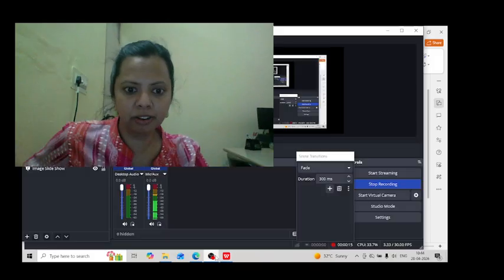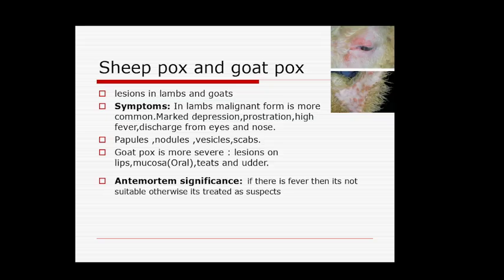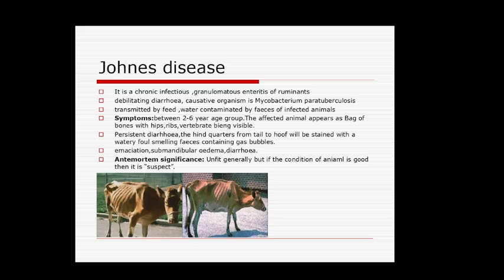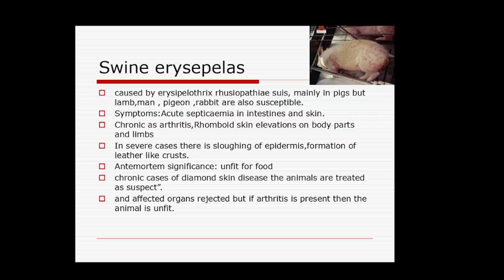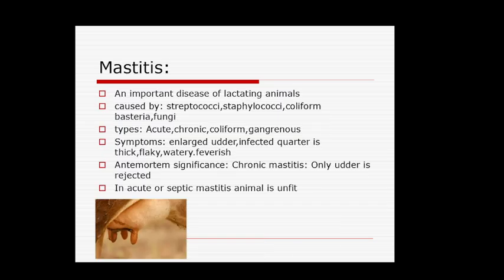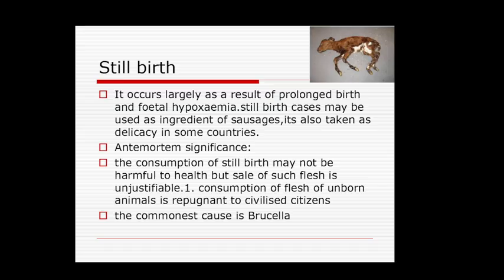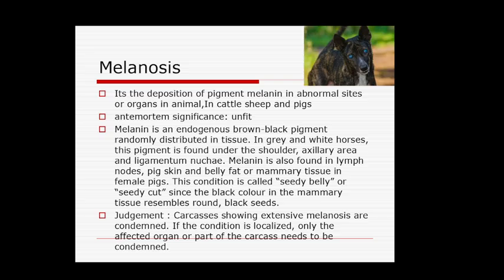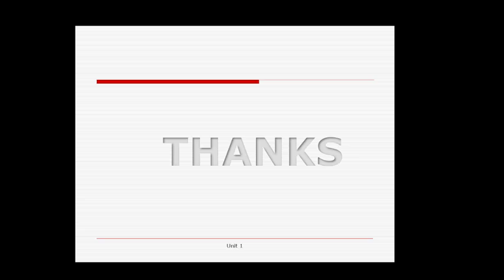5. MOOC course VPH Antemortem examination judgements and conditions 2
This video is on Judgements and disease conditions of antemortem examination